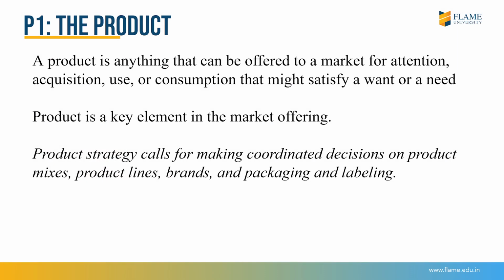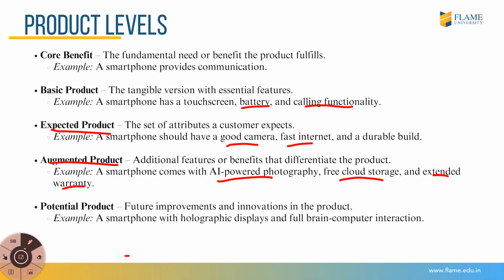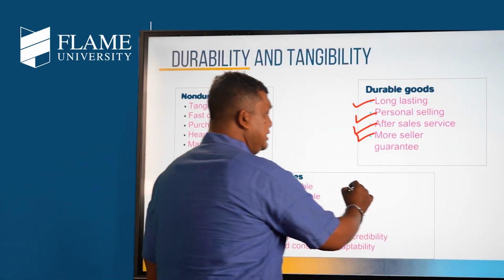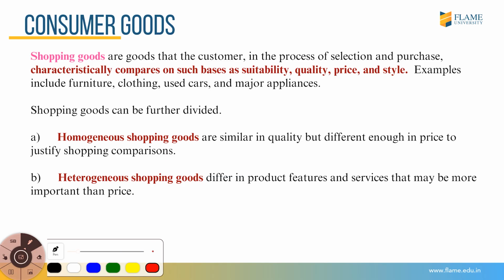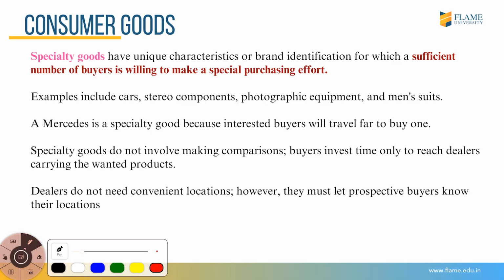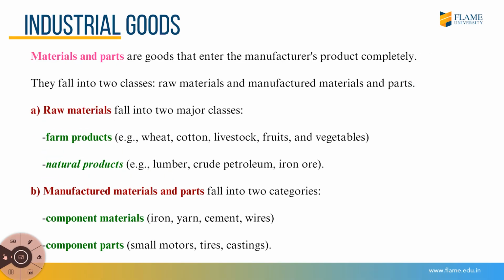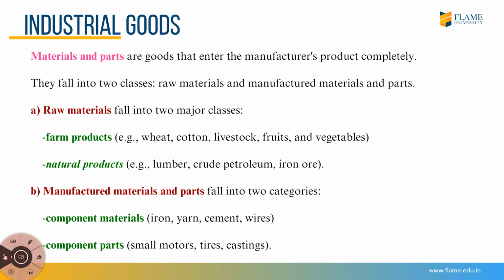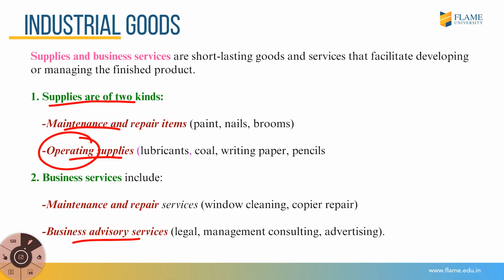Video Lecture on Product Part 1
Marketing Essentials- Module 5